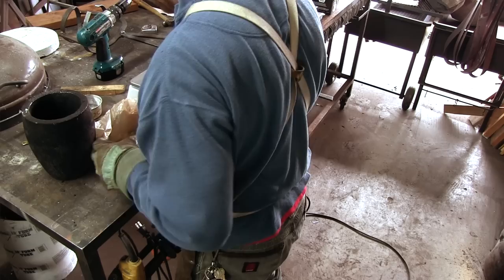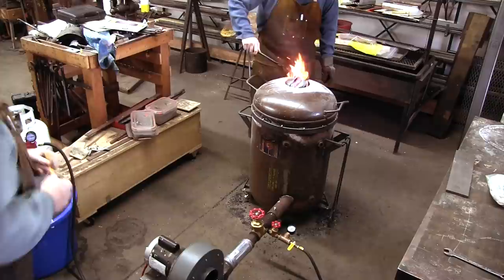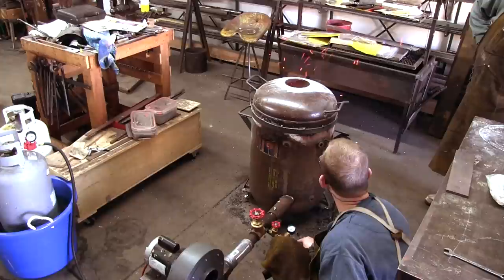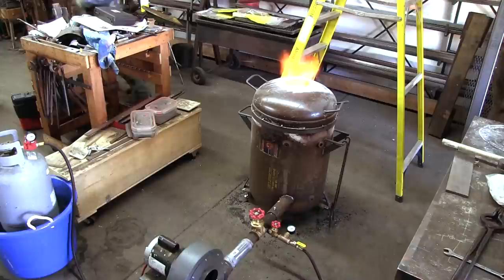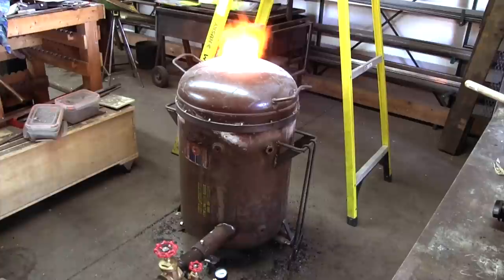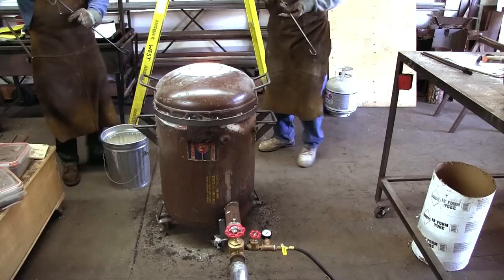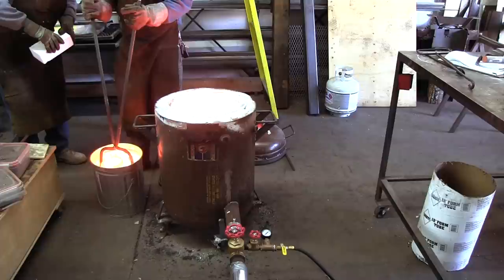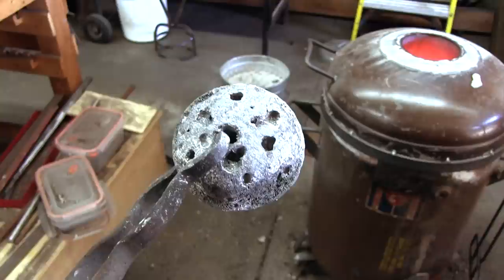Wootz Ep 1: Experimenting with Crucible Steel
We test our iron melting furnace with a charge of wrought iron and charcoal.    We aim to reach temperatures around 3000 Fahrenheit.   Crucible steel has been available in India since at least 300 BC.   Wootz steel used for making swords is one example of such steel.